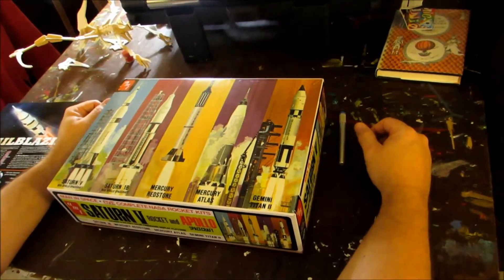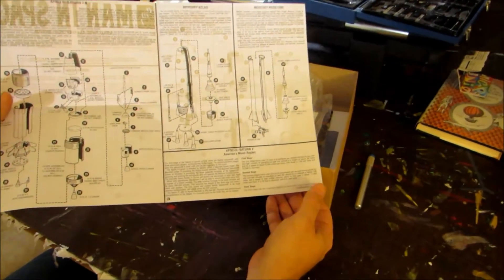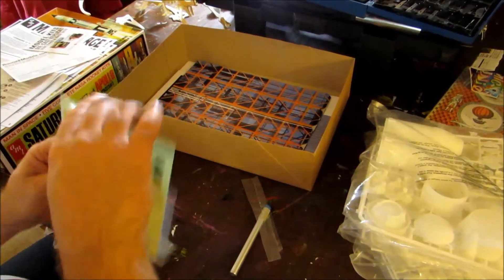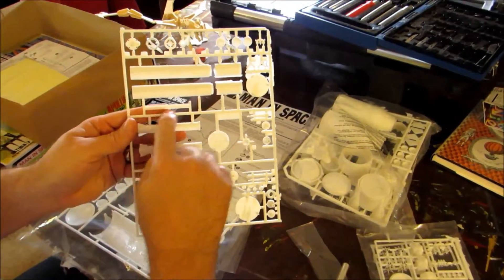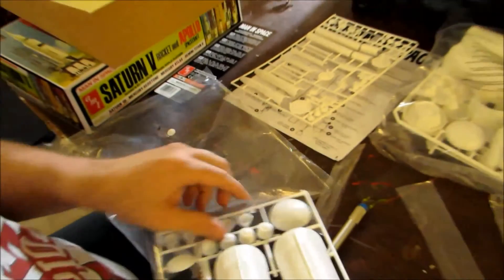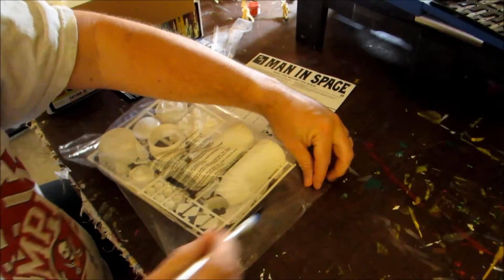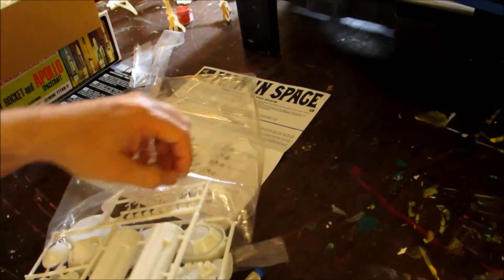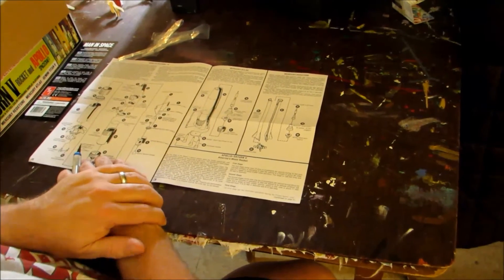AMT Man in Space 5 rocket kit unboxing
Unboxing of AMT/Round 2 1:200 scale 5 Rocket Set. Saturn V, Saturn 1B, Atlas, Redstone and Gemini Titan II.

If you benefited from this video consider buying me a cup of coffee, caffeine and sugar are the fuel of life.